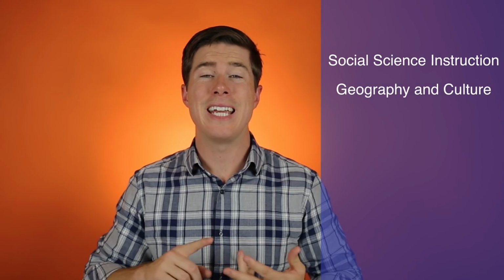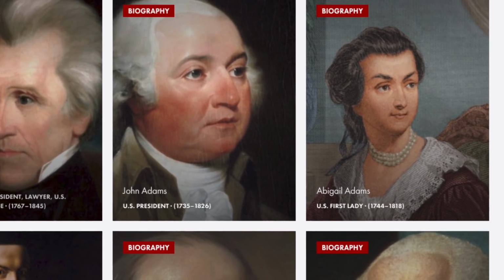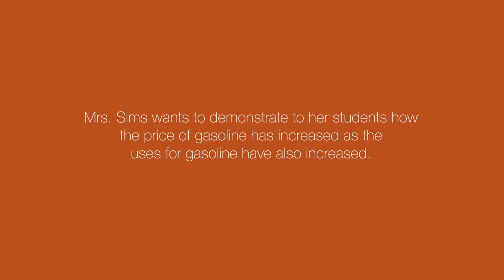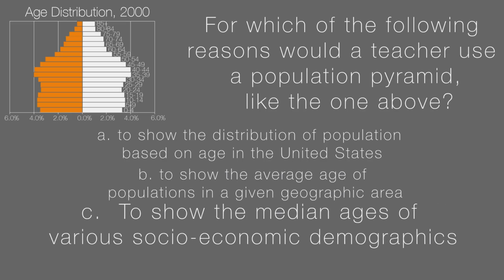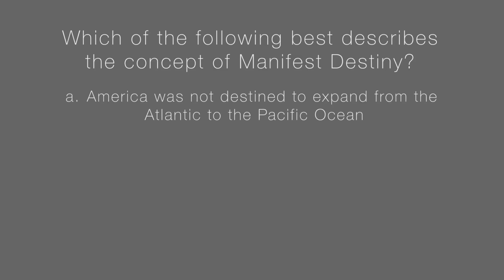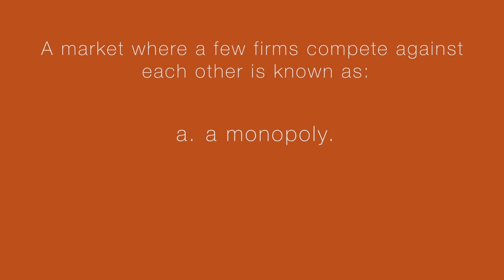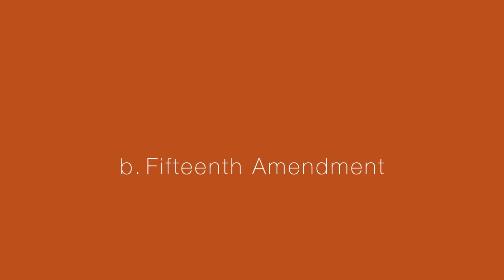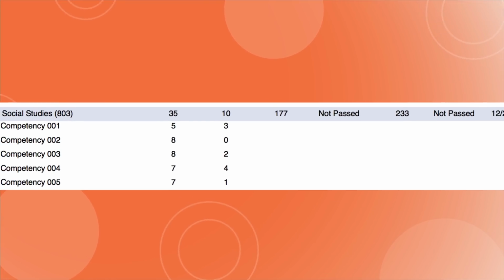TExES CORE Subjects EC-6: Social Studies (w/Practice Questions)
Learn how to conquer the CORE Subjects EC-6: Social Studies.
This video covers:

1) How to Study for The CORE Subjects EC-6: Social Studies
2) Key Concepts to Know for the CORE Subjects EC-6: Social Studies
3) Practice Question Examples

Did you know we offer in-depth study guides, resources and more?